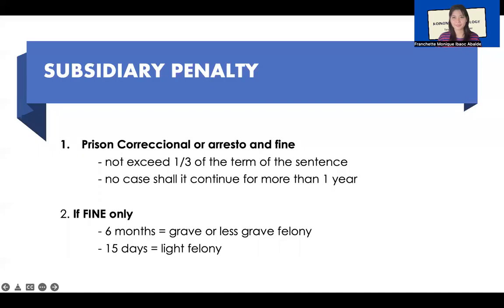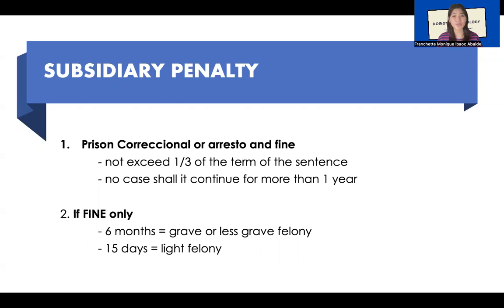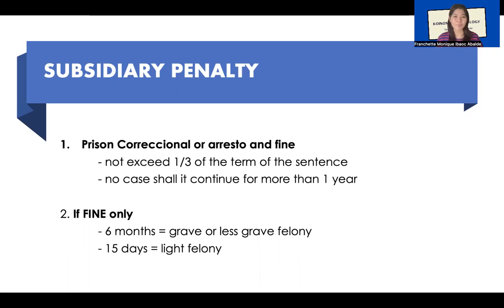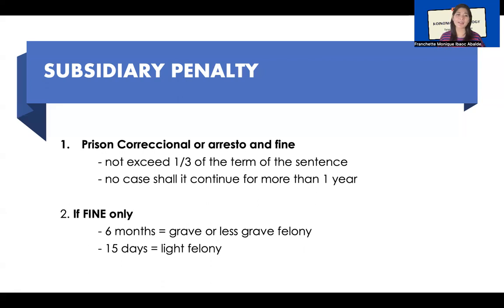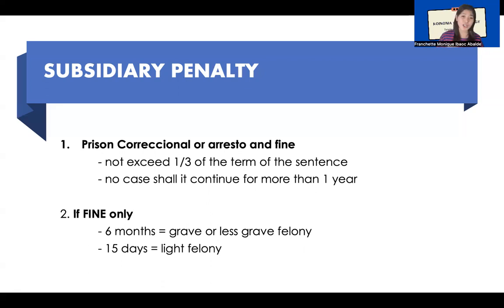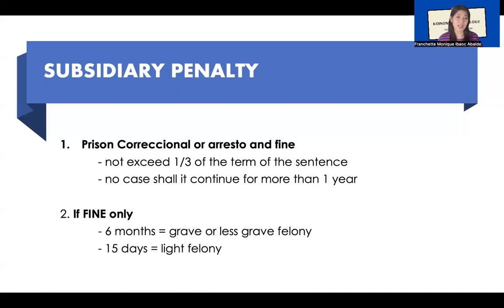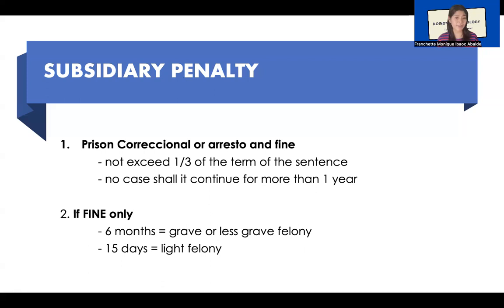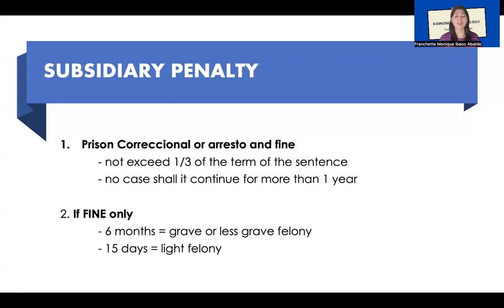MEMORY RECALL; VIDEO EPISODE 4- SUBSIDIARY PENALTY